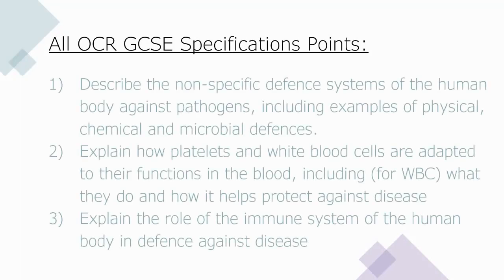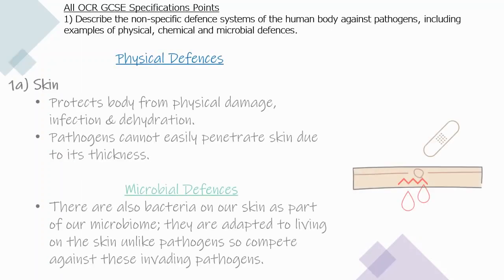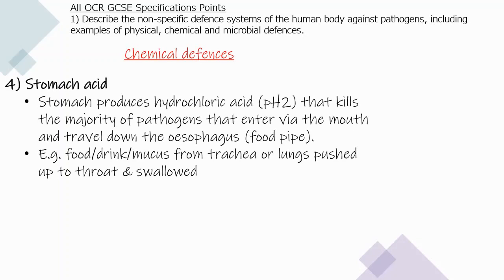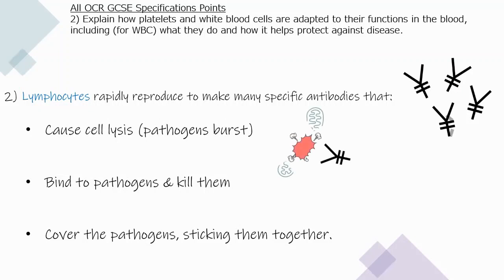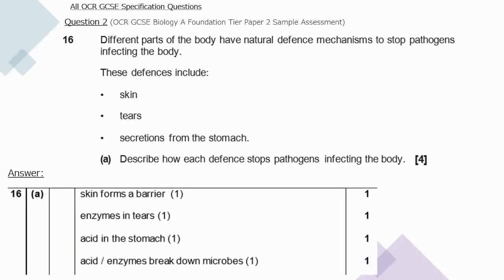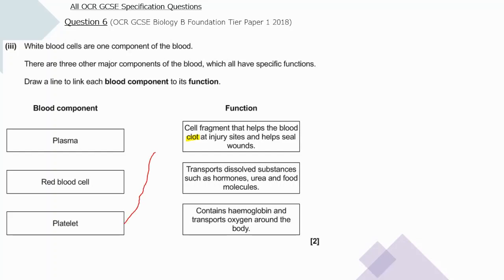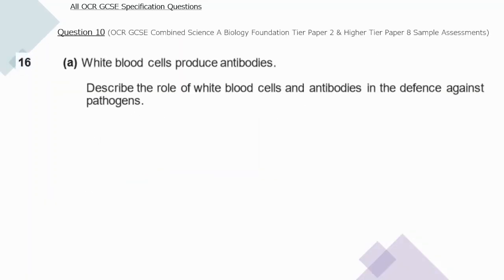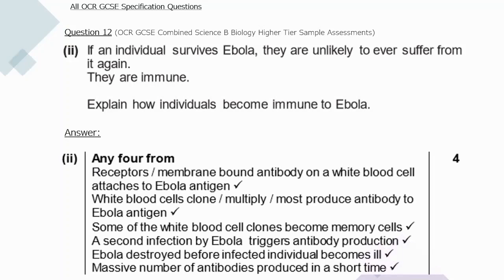Immunology - The Immune System | OCR GCSE Biology & Combined Sciences ~ Biology with Gracie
Hey everyone! Today's video is on IMMUNOLOGY - The Immune System & The Non-Specific Defence System!

This video is tailored towards OCR GCSE Biology & Combined Sciences but you can watch my previous video for AQA & EDEXCEL. A Level content is also coming soon.

Time stamps:
00:28 - All OCR GCSE specifications: Content
09:07 - All OCR GCSE specifications: Questions + Answers

FAQs:

19 (My birthday is 14th Feb...yes, that's valentine's day! :D)
BSc Biological Sciences (1st Year) at the University of Leeds
(I am transferring to BSc Microbiology for the rest of my degree at the end of this academic year.)
Revision resources
University life and routines